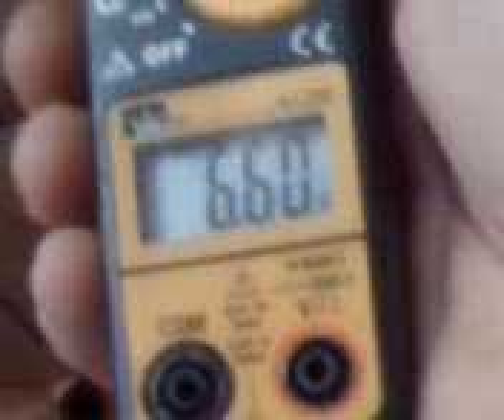#14 Part 1 of 4 Comparing clamp on amp meter for hho MMW calculation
All clamp on's are not the same. Part 2 has the solution . Please note this is reading from a charger , it will not read battery dc , but it would read amps from a PWM not sure of the freq. yet .And I know my camera sucks.